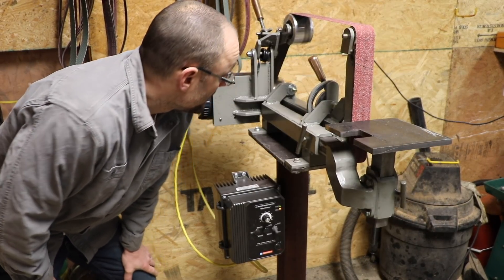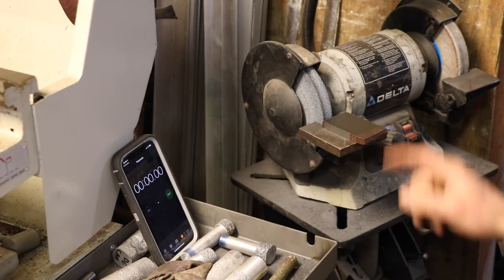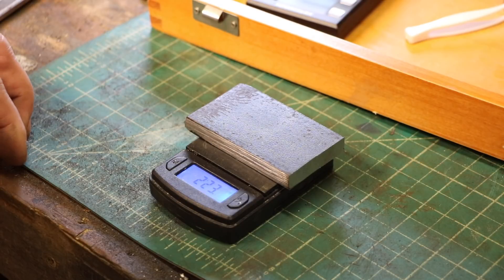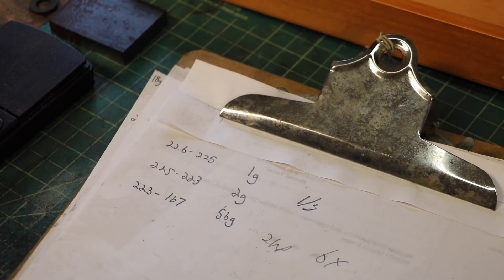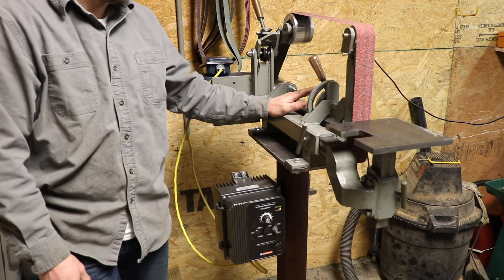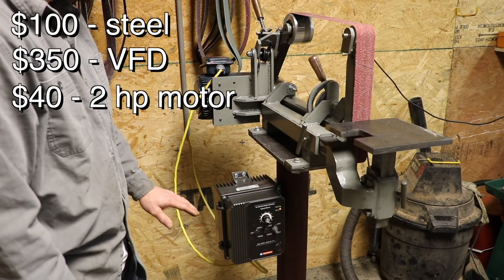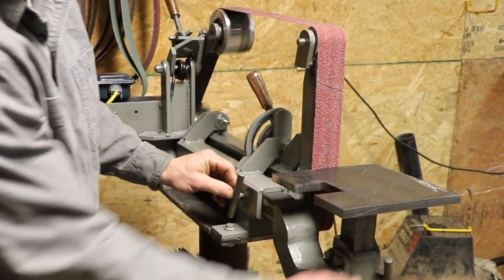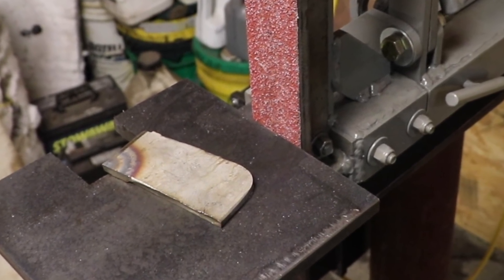Belt Grinder vs Bench Grinder. What's the difference?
I built Jeremy Schmidt's belt grinder.  Let's put it to the test against 2 bench grinders.  Is a belt grinder worth the cost?

It's not really intended to be an apples to apples comparison.  It's a $100 grinder vs a $1000+ belt grinder after all.  The purpose is to demonstrate how effective the belt grinder is when compared to more common methods.